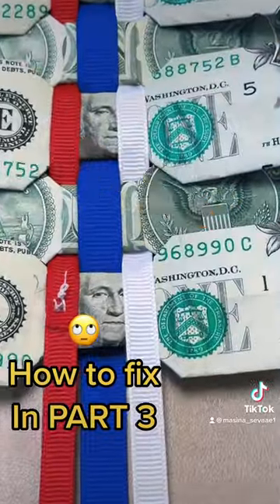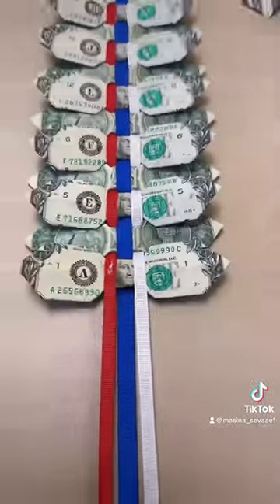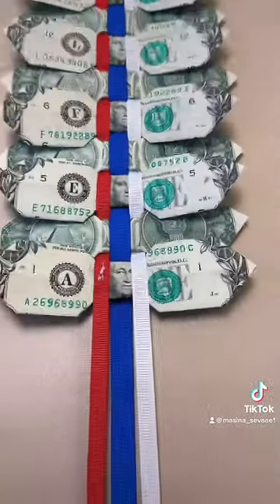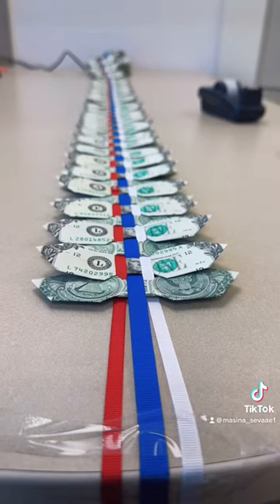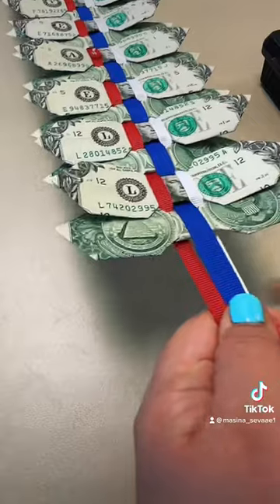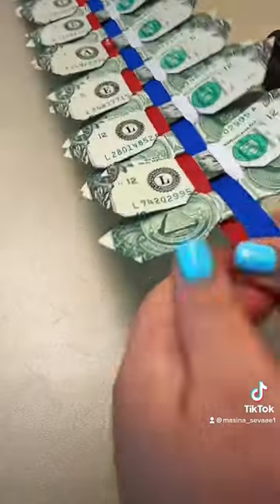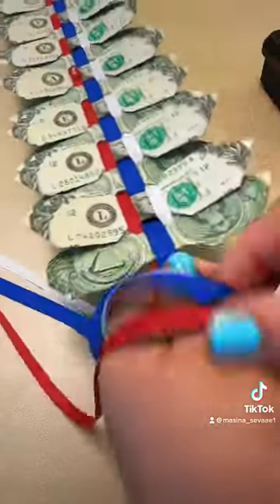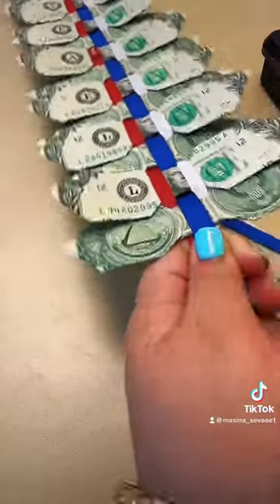PART 2 Money Lei, $100 Bow tie Lei.